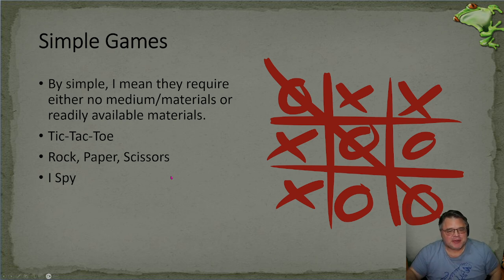Lessons from Non-Digital Games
What sort of game design ideas and lessons can you learn from non-digital games? Simple games, card games, dice games, board games, and hybrid games are all non-digital games with cool, fun game mechanics you can use or be inspired by.